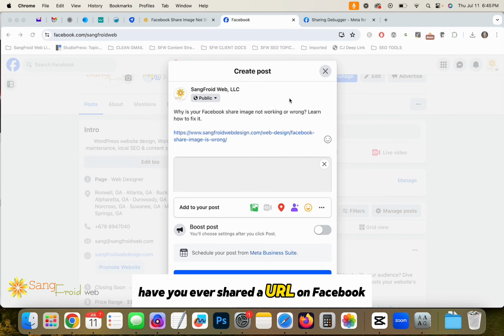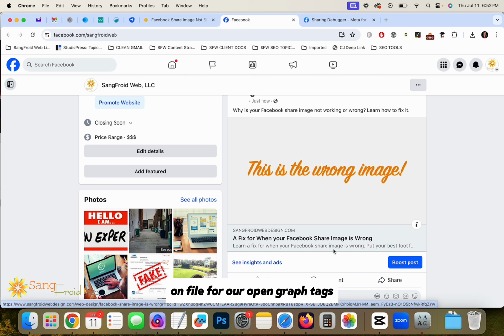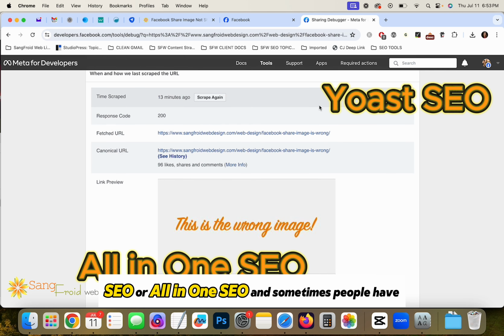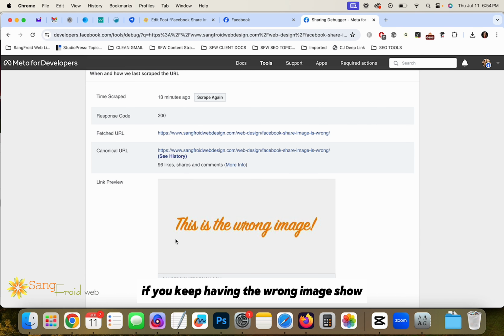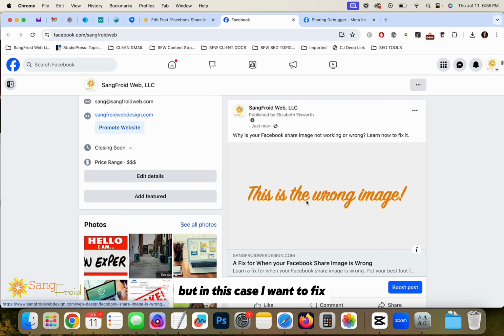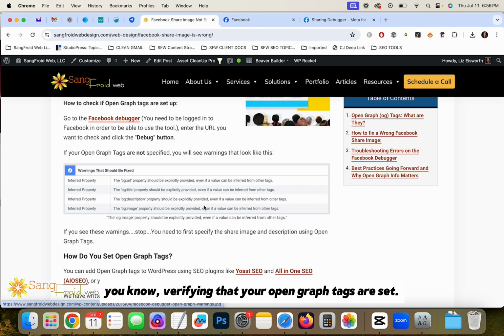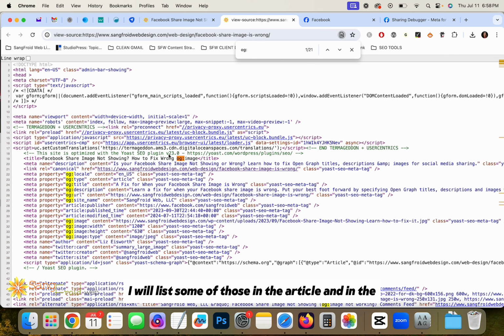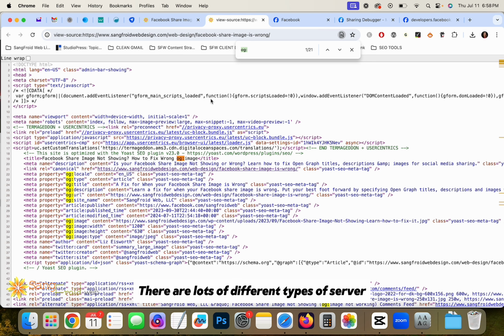Facebook Share Image Not Showing? How to Fix It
Learn why your Facebook share image is not showing and how to fix it.

00:00 - Intro
00:12 - Why is the FB share image wrong?
00:52 - Use FB Debugger to test Open Graph settings
02:07 - How to set Open Graph in Yoast SEO Plugin
03:13 - Use the debugger to rescrape your page
03:52 - Fix the share image on an existing FB post
04:32 - How to check if you have open graph tags set at all
06:31 - Always make sure to clear cache after updating open graph info

***SEO (& Other) Plugins with Open Graph***